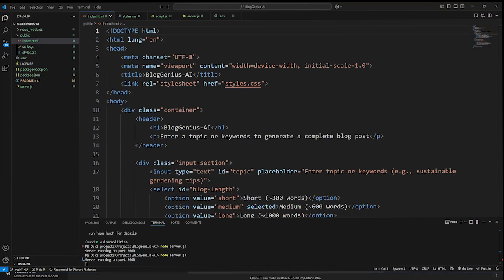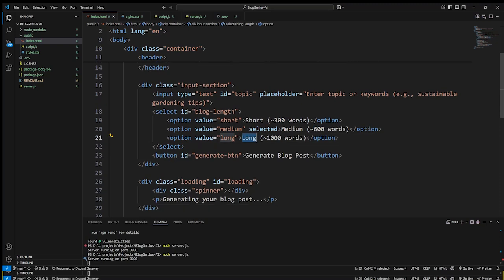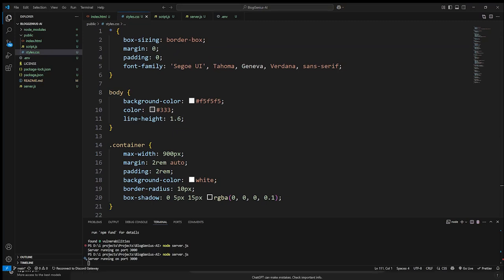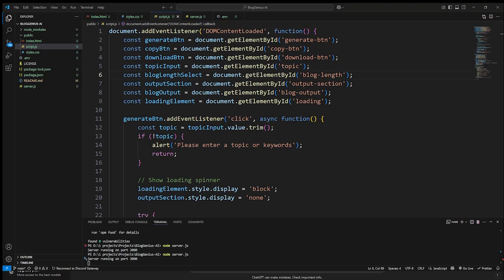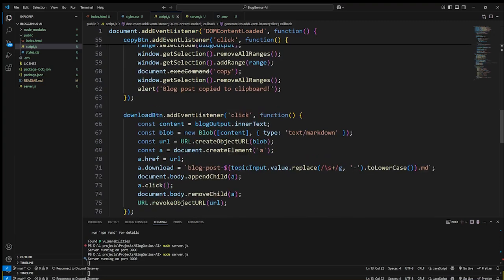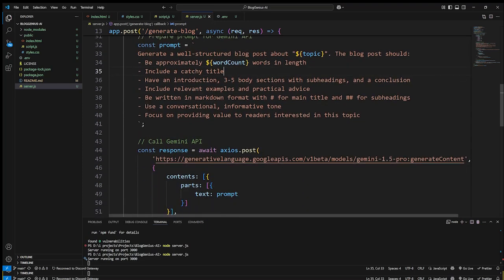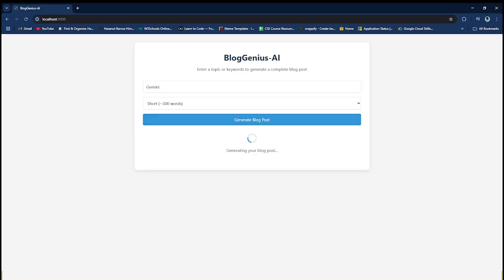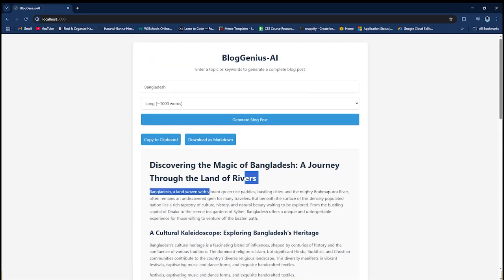AI Blog Post Generator | Build with JavaScript & Gemini API 🚀 Project Demo: BlogGenius AI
🚀 *AI Blog Post Generator | Build a Blog with AI & JavaScript!* 📝

In this video, I walk you through the AI Blog Post Generator, a project that uses JavaScript, Node.js, Express, and the Gemini AI API to generate complete blog posts from just a topic or keywords! 💡

✅ Frontend setup with HTML, CSS, and JavaScript
✅ Backend API using Express.js
✅ Integrating the Gemini AI API for content generation
✅ Markdown formatting and rendering
✅ Copy & download functionality for easy content export

📌 Timestamps:
00:00 - Introduction
00:41 - Project Overview
01:30 - Frontend Breakdown
05:21 - Backend API & Gemini Integration
10:40 - Live Demo & Final Thoughts

💬 Got any questions? Drop them in the comments below! 🚀